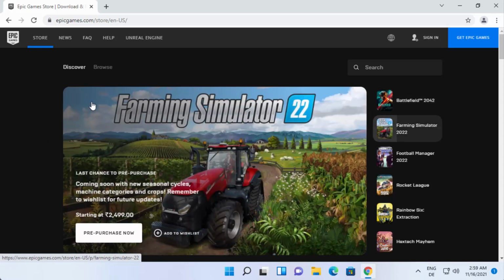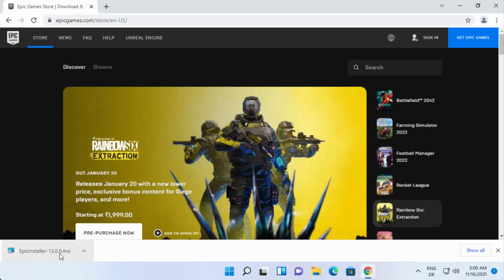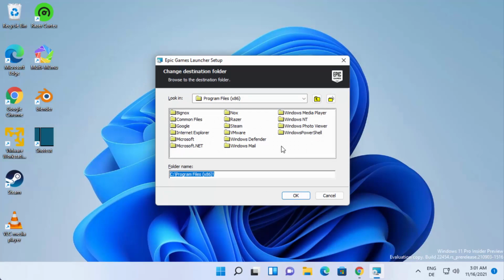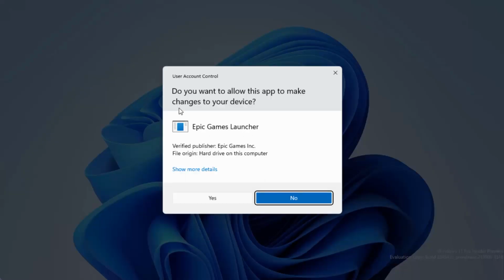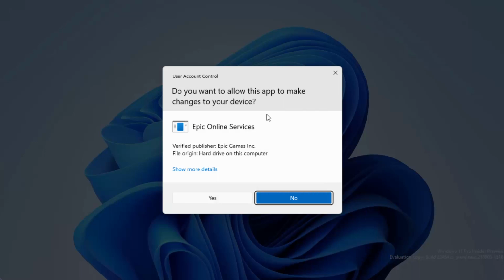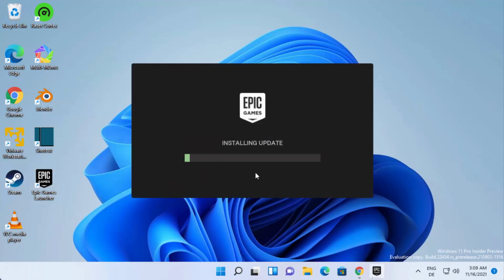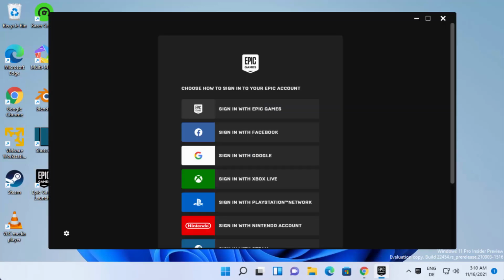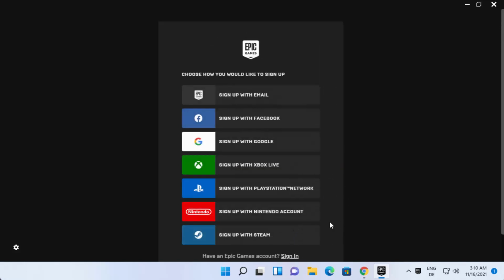How To Download And Install Epic Games Launcher in Windows 11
In this video we will see How to Install Epic Games Launcher on Windows 11. So let us see how to Download Epic Games Launcher Offline Installer and Install Epic Games Launcher for Windows 11 PC

topics addressed in this tutorial:
Epic Games Launcher for windows 11
download Epic Games Launcher for windows 11 32 bit
download Epic Games Launcher for windows 11 64 bit
Epic Games Launcher 3 download for windows 11
Epic Games Launcher 4 download
Epic Games Launcher filehippo
Epic Games Launcher 4 download for pc
Epic Games Launcher 3 download for pc